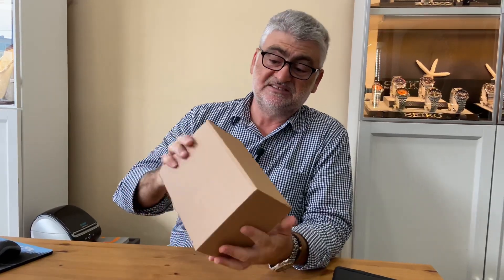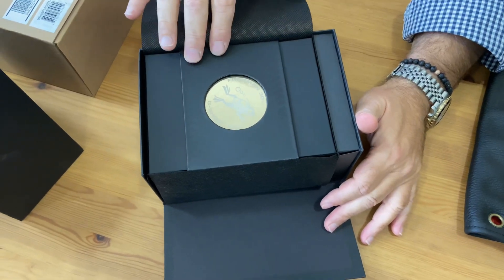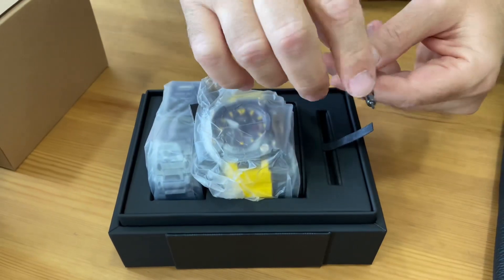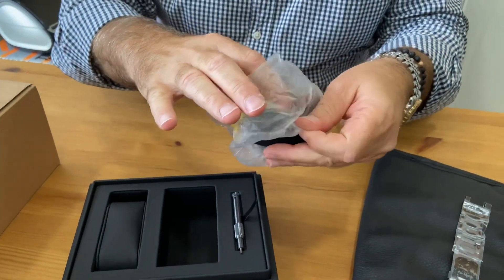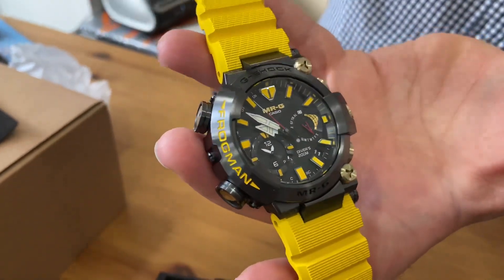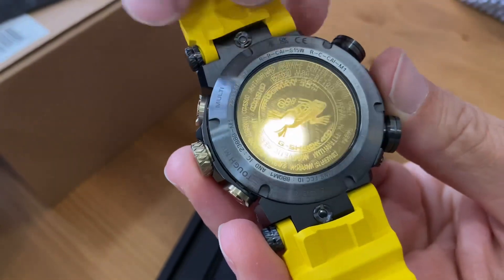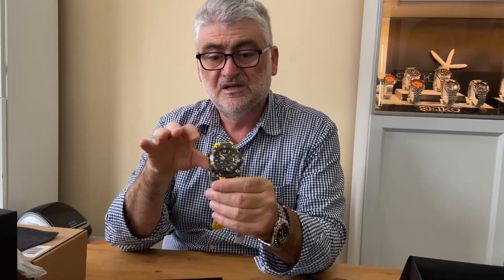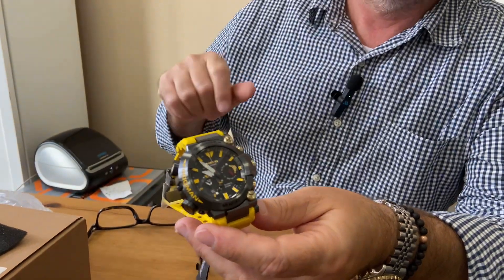Unboxing 30th Anniversary MR-G Frogman MRGBF1000E1A9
LIMITED TO 700 WORLDWIDE.
You can find right here